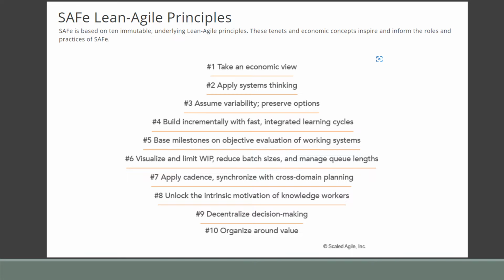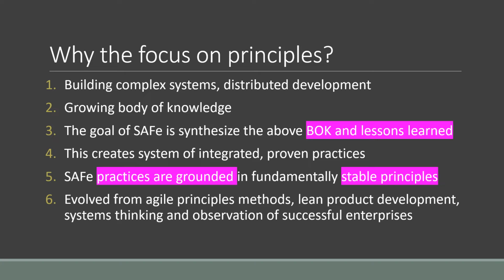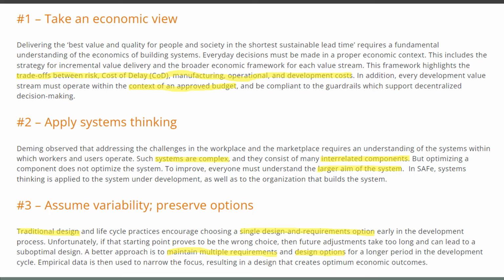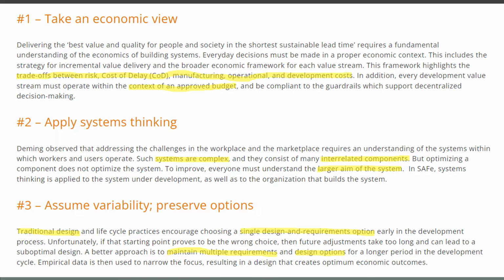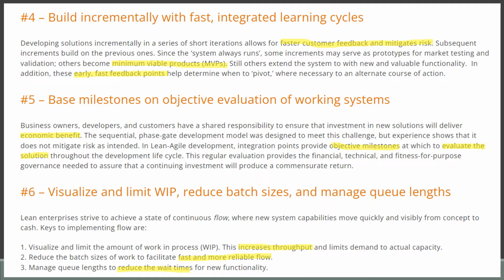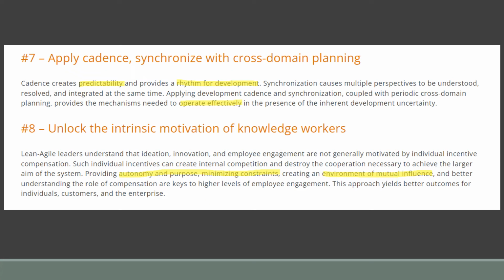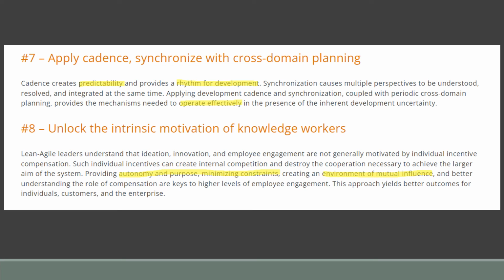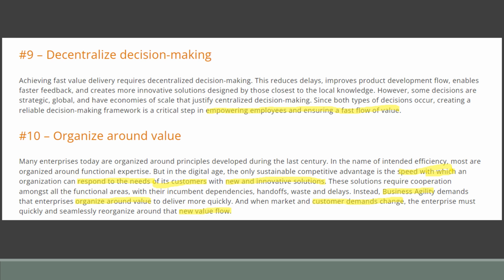SAFe Lean-Agile Principles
This video talks about Lean-Agile principles of SAFe